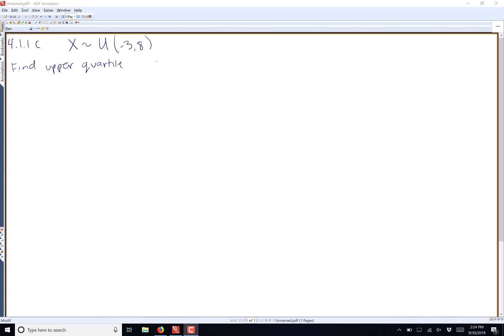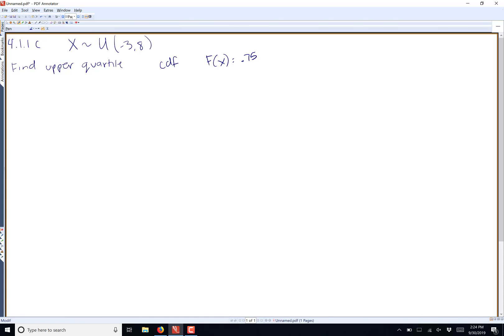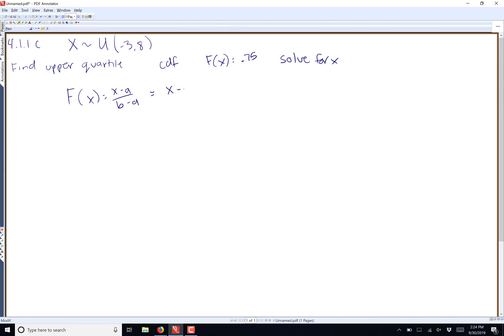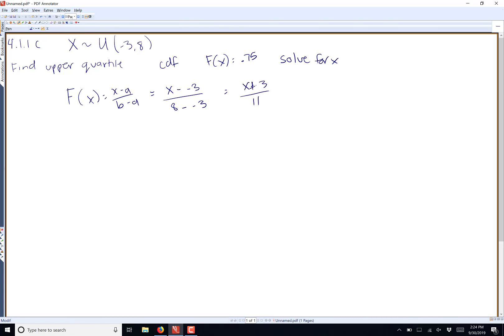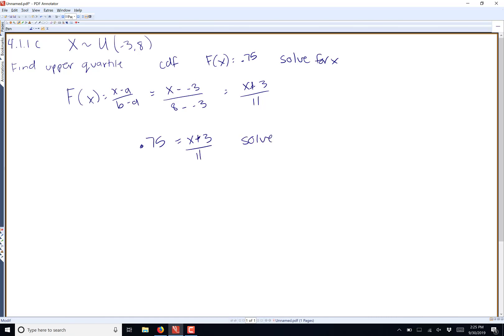STAT 3000--Problem 4.1.1c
Uniform distribution find upper quartile